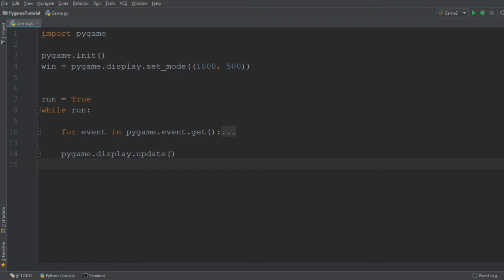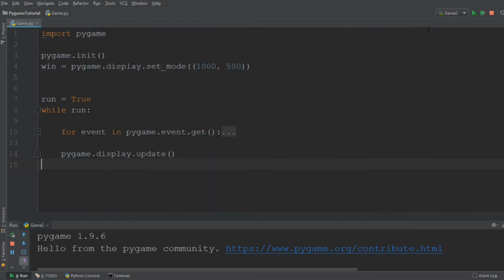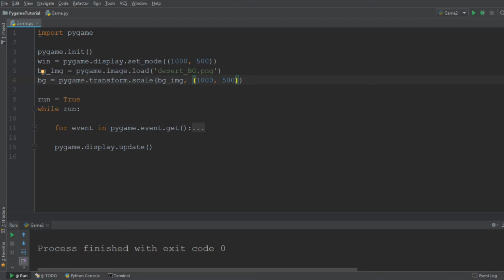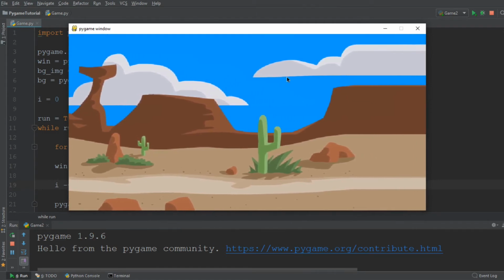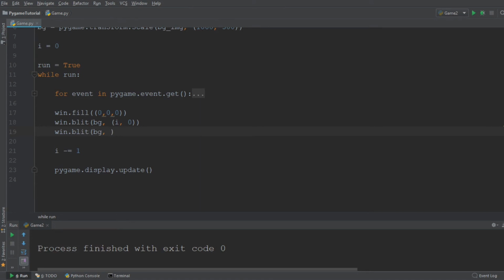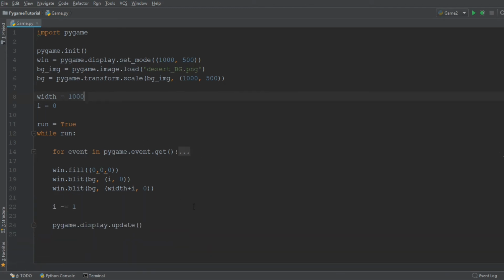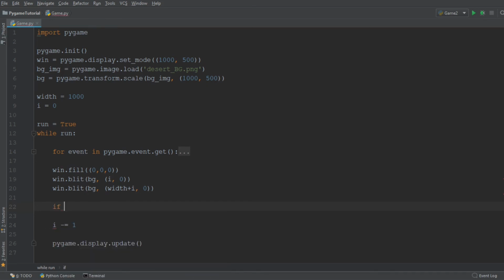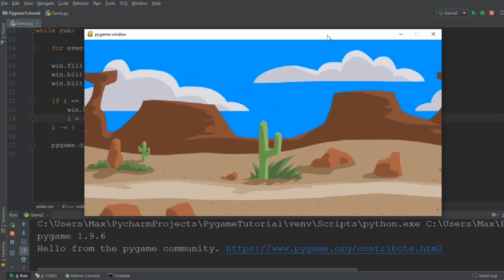Pygame Tutorial - Part 5 - Set and Loop Background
Learn to create your own 2D-Video Games using the module Pygame with Python. In this video I'll be showing you how to set a background and loop it.

🎬 Overview 🎬

💳 Attribution:
I learned all about pygame from sentdex and techwithtim. I want to credit the latter creator especially because his series provided the basis for my videos on pygame.

📷 Sprites and Images:
- Images: Redshrike and Zi Ye, hosted by OpenGameArt.org